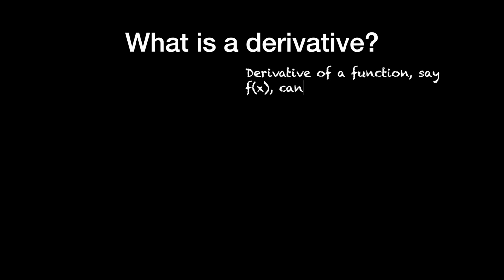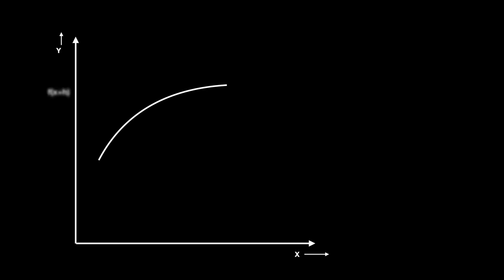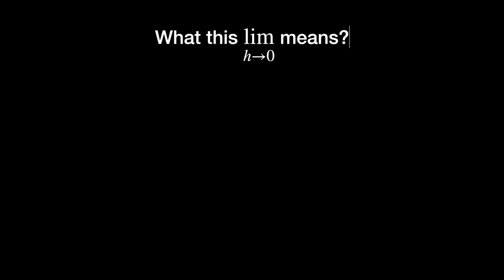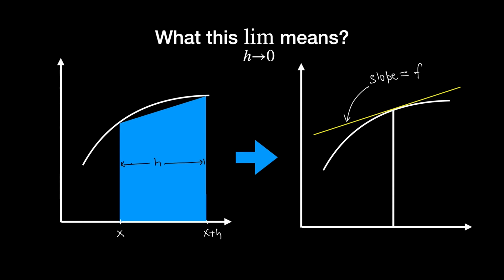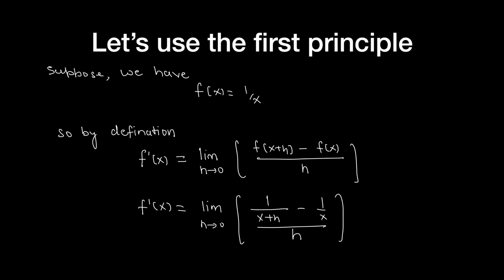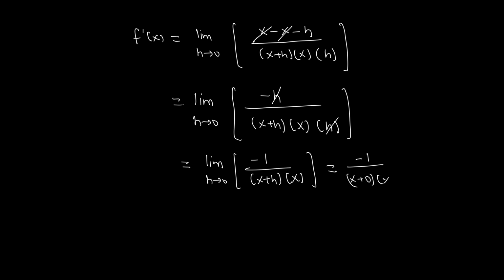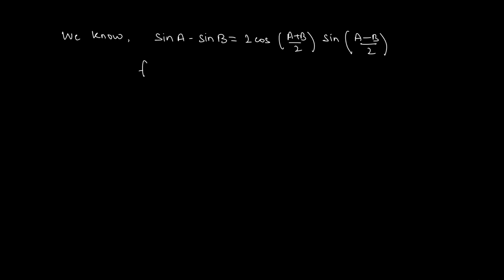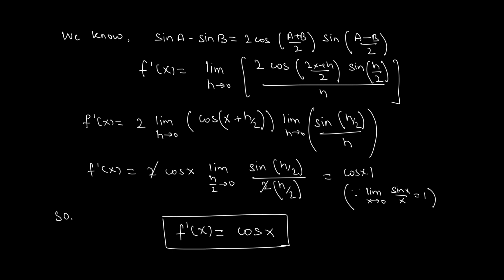What is a derivative?| First Principle of derivative| Physical meaning of derivative